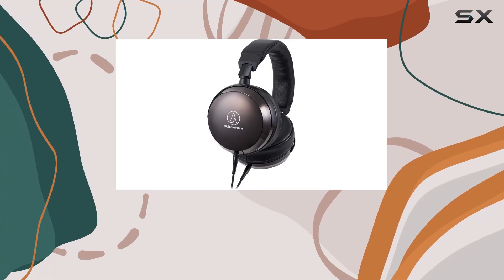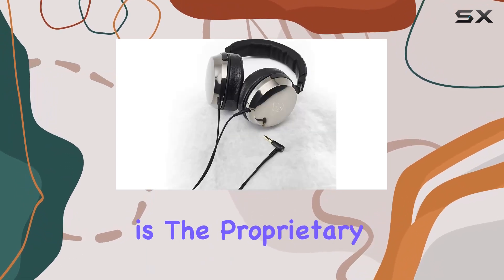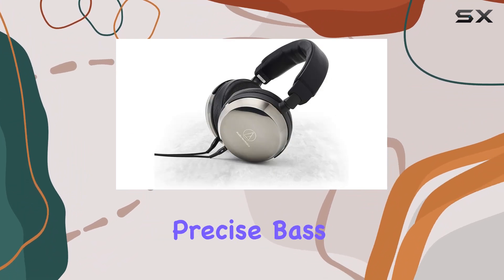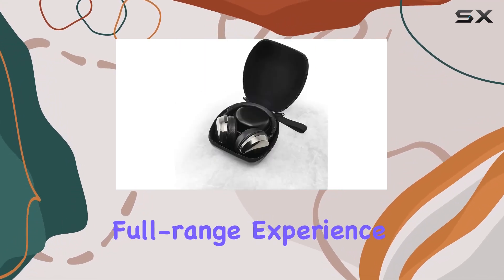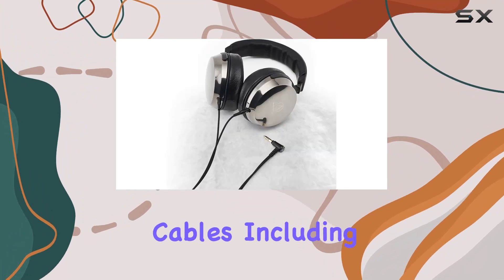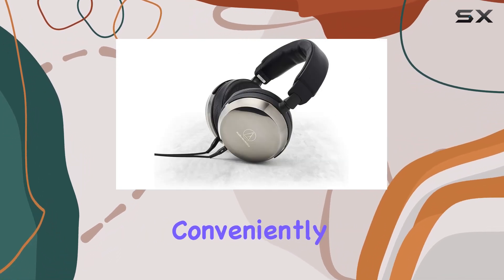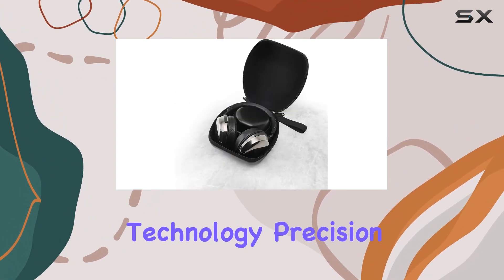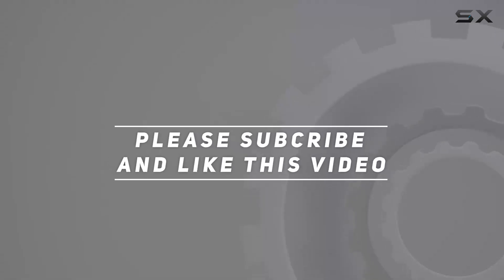Audiophile Bliss: Audio-Technica ATH-AP2000TI Closed-Back Headphones Review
0:00 Intro
0:06 Review

Things that we mentioned in this video:
Audio-Technica ATH-AP2000TI Closed-Back Headphones, : B07N3S8D32